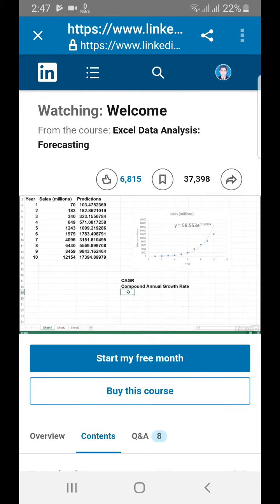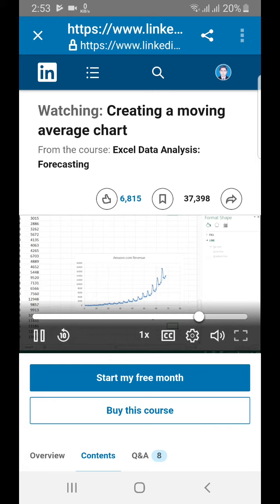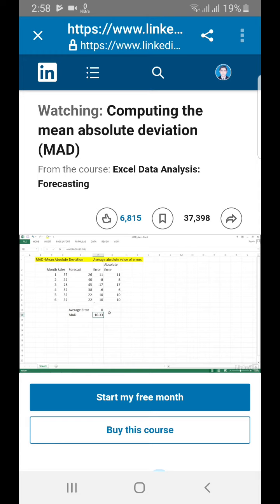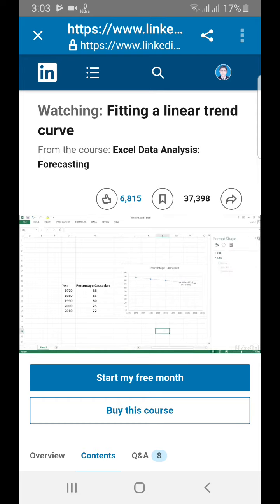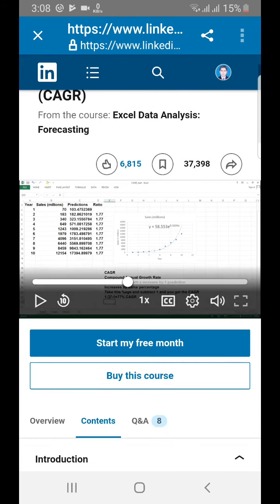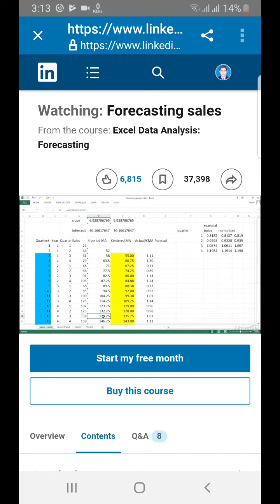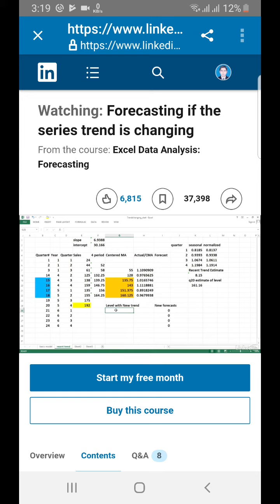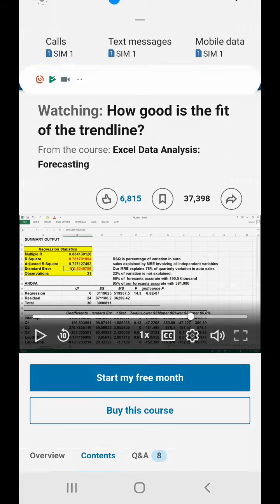20190923_144643 Data analysis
20190923_144643 Data analysis